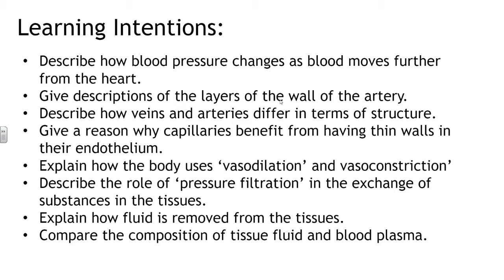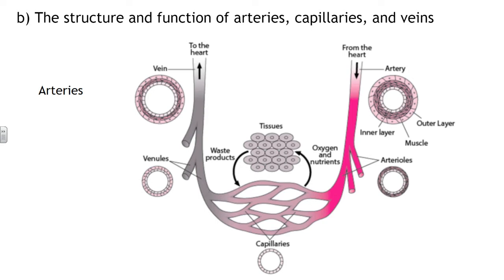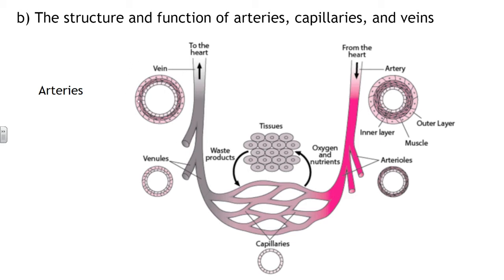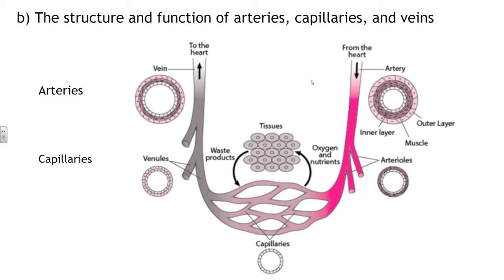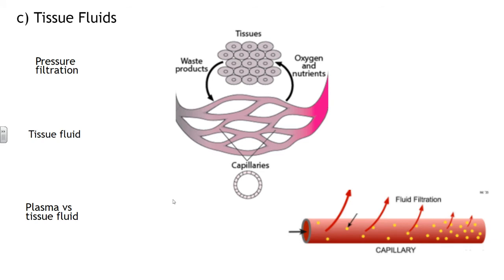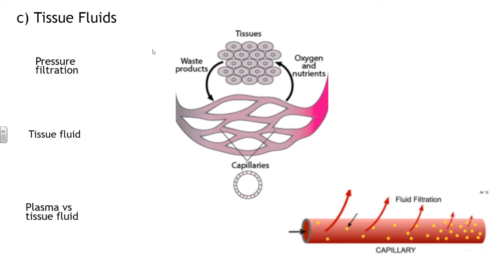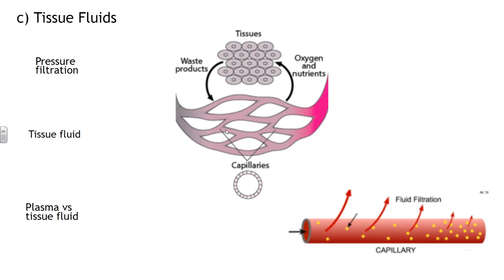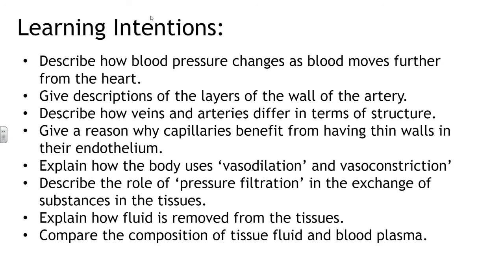2.5 The structure of arteries, capillaries, and veins.